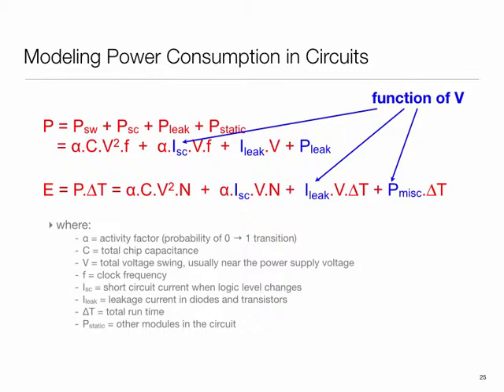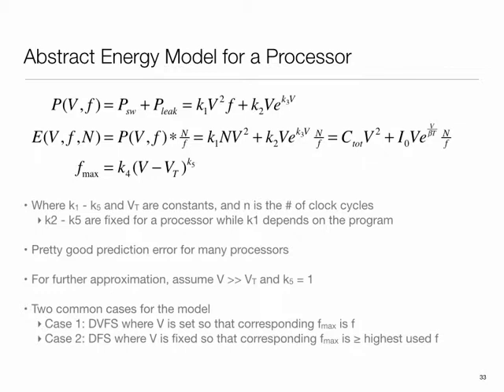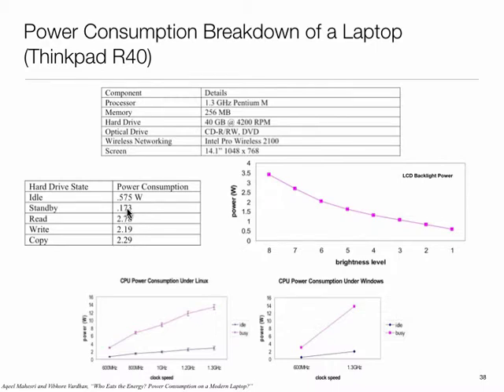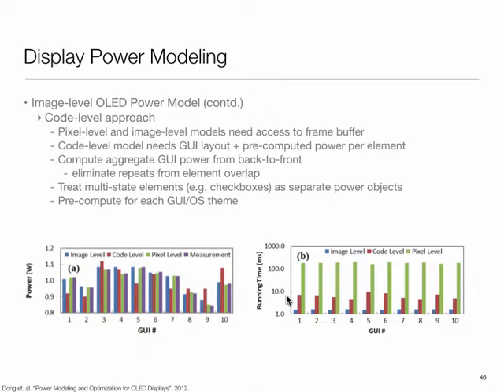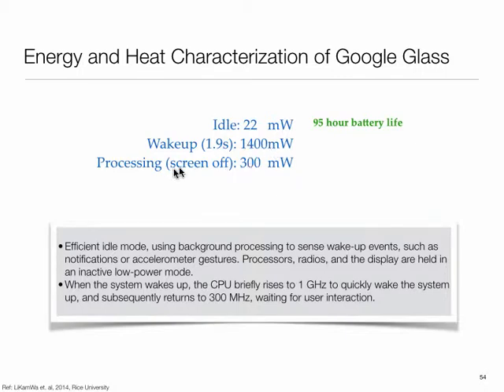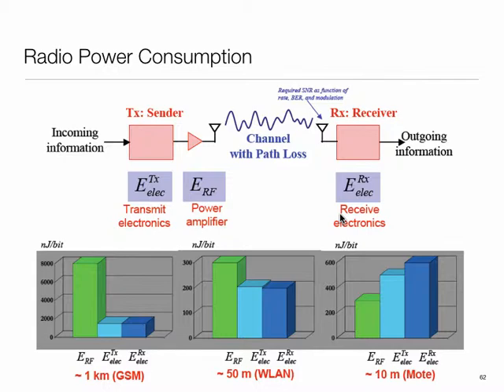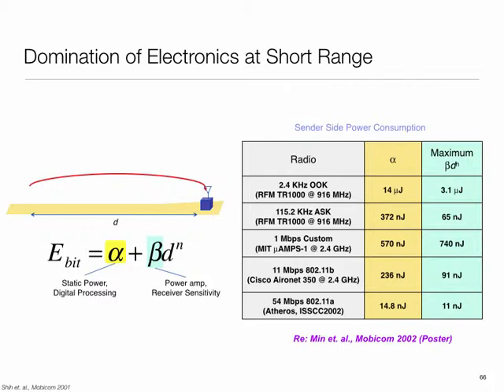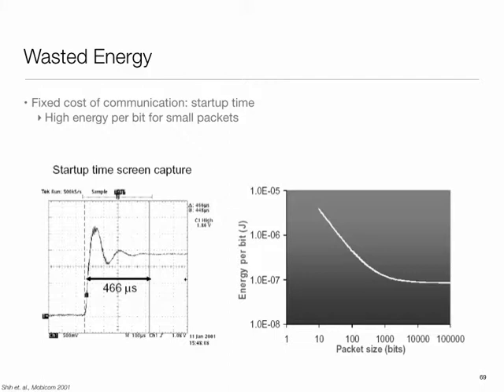CSM213B|EEM202B Class 3 (2015-04-07)